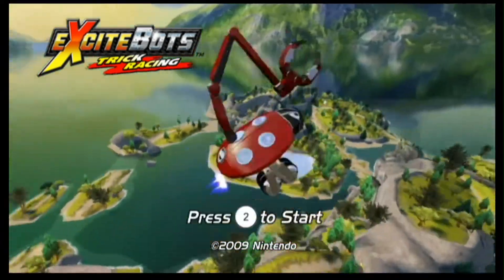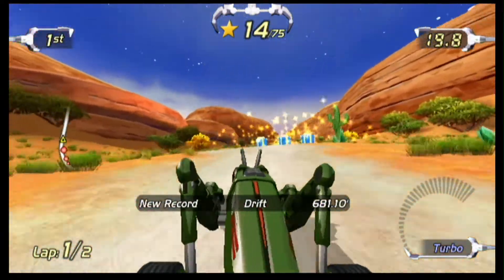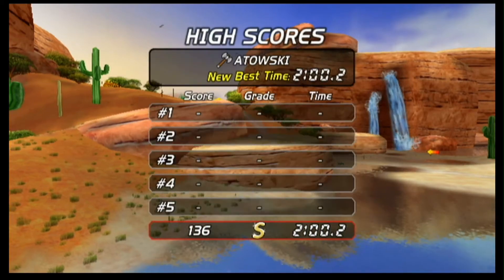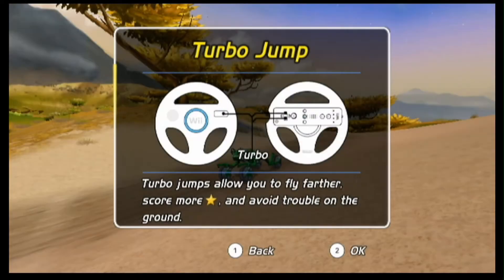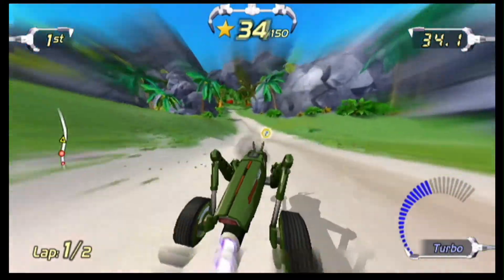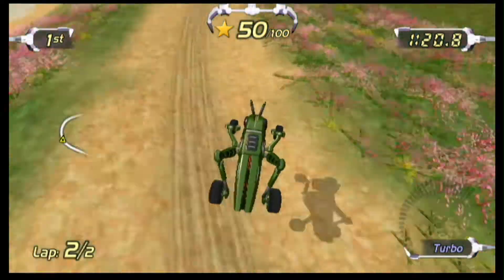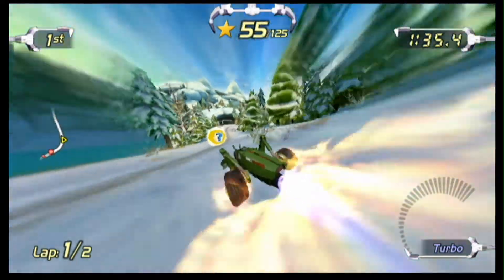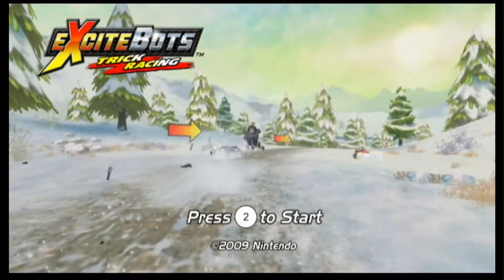I Played The Most UNDERRATED Racing Game on the Wii (Excite Bots Trick Racing)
I don't know if anyone watching this video even knows or had ever played this game before, but this game is awesome!